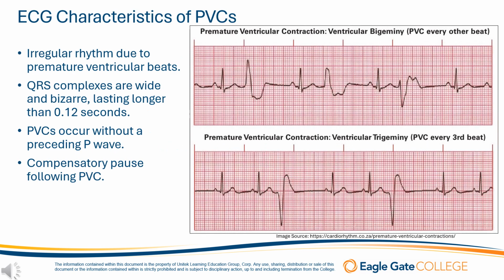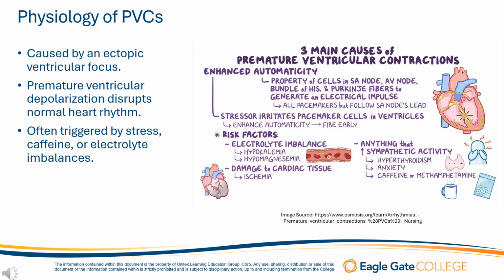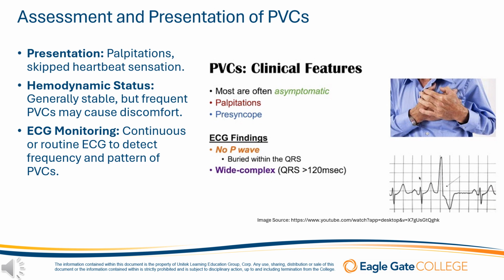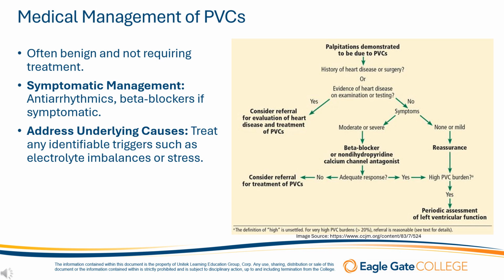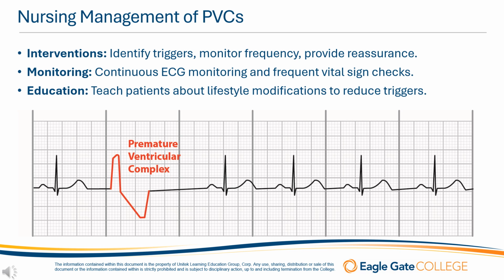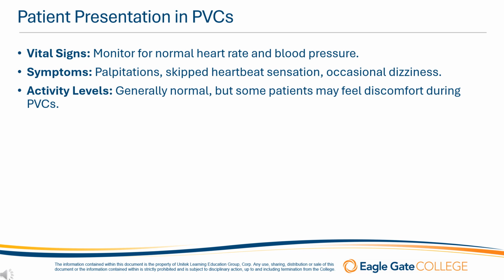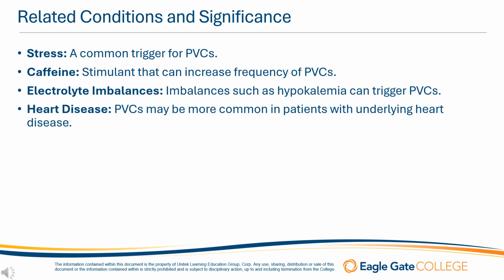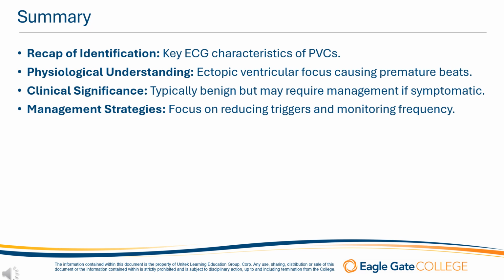Premature Ventricular Contractions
This presentation provides an in-depth exploration of Premature Ventricular Contractions (PVCs), covering essential aspects such as ECG characteristics, physiology, clinical presentation, and management strategies. The content is tailored to help students and healthcare professionals understand the implications of PVCs in cardiac health. Key points include identifying PVCs on an ECG, understanding their physiological triggers, assessing patient symptoms, and implementing effective medical and nursing management. This comprehensive guide serves as a valuable resource for those studying arrhythmias and conduction problems.